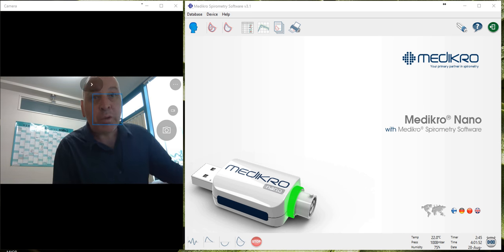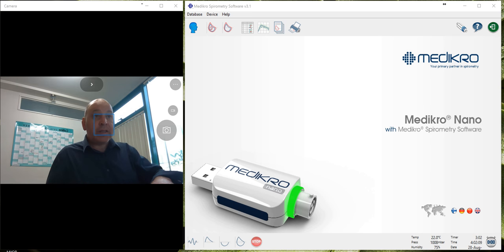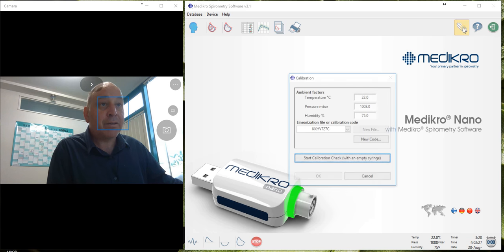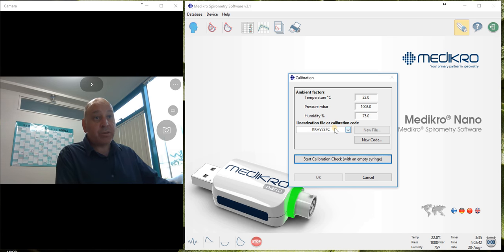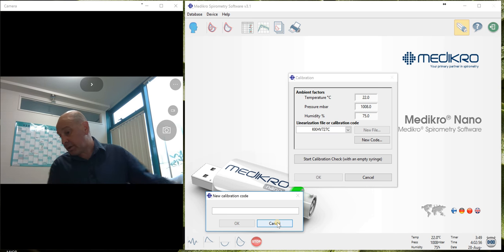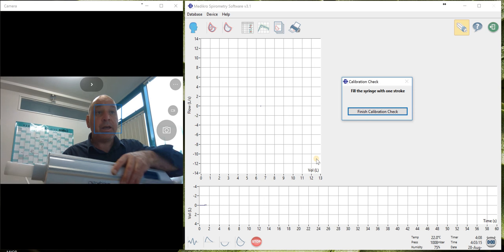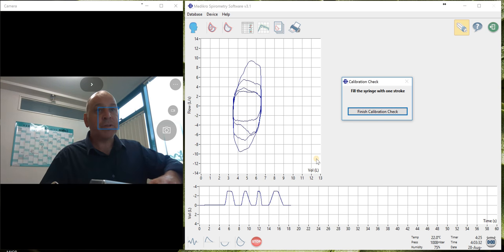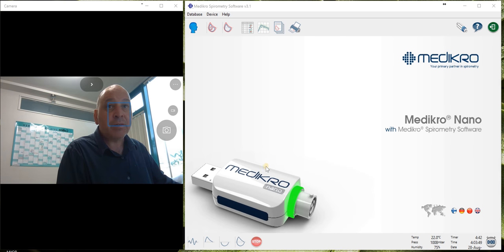Calibration check for Medikro Spirometers